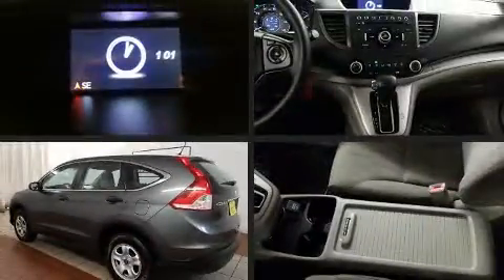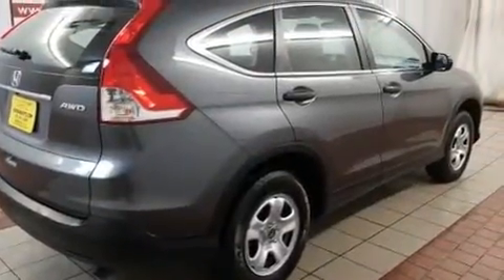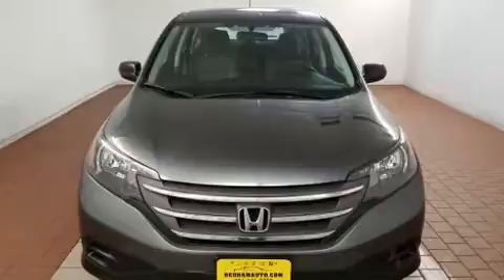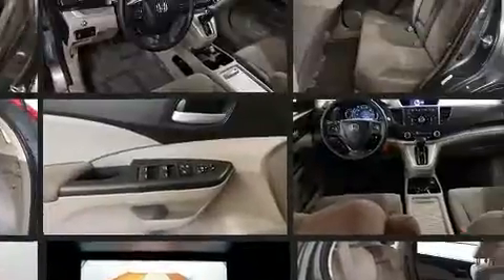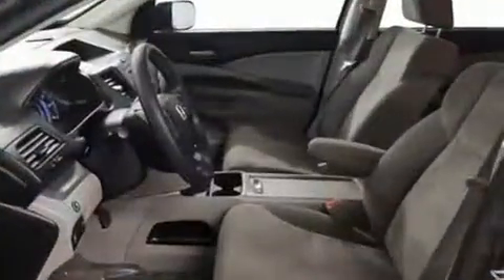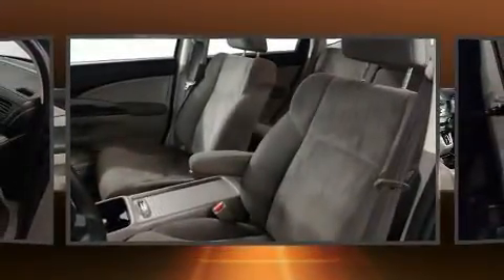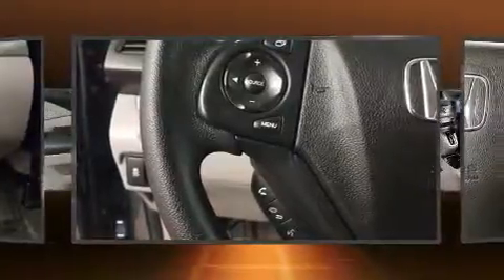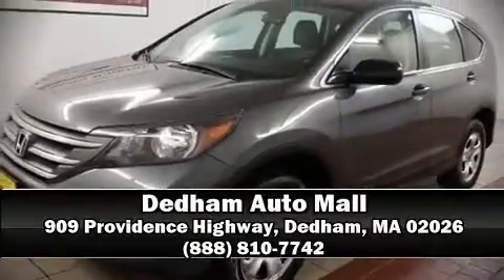2014 Honda CR-V LX AWD in Dedham, MA 02026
Load your family into the 2014 Honda CR-V. With less than 30,000 miles on the odometer, this 4 door sport utility vehicle prioritizes comfort, safety and convenience. Smooth gearshifts are achieved thanks to the 2.4 liter 4 cylinder engine, and for added security, dynamic Stability Control supplements the drivetrain. Honda prioritized practicality, efficiency, and style by including: delay-off headlights, an outside temperature display, front bucket seats, power door mirrors, remote keyless entry, rear wipers, and more. Honda also prioritized safety and security with features such as: dual front impact airbags with occupant sensing airbag, front side impact airbags, traction control, brake assist, a panic alarm, and 4 wheel disc brakes with ABS. Sophisticated all wheel drive assures superb handling in any weather condition. A Carfax history report indicates just one previous owner. We pride ourselves in the quality that we offer on all of our vehicles. Stop by our dealership or give us a call for more information.